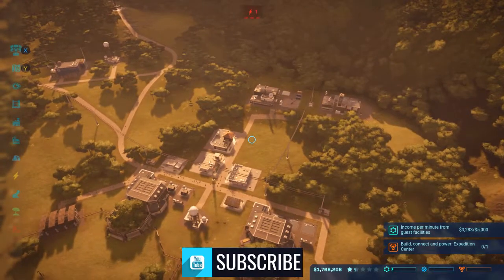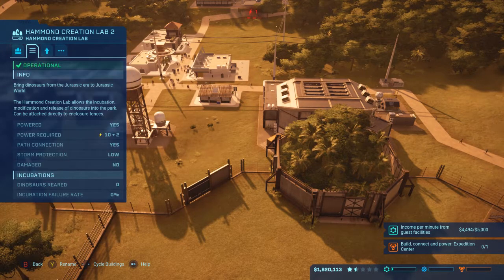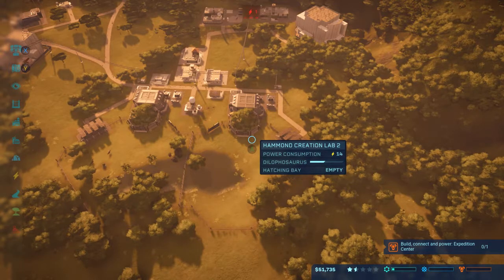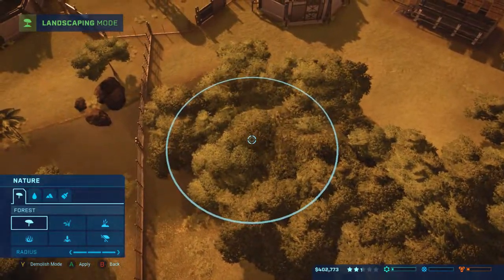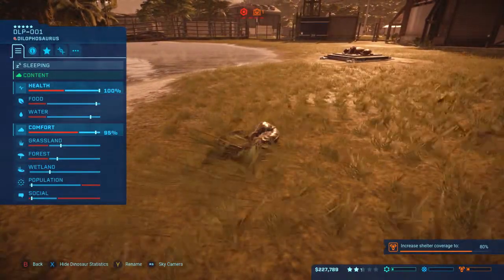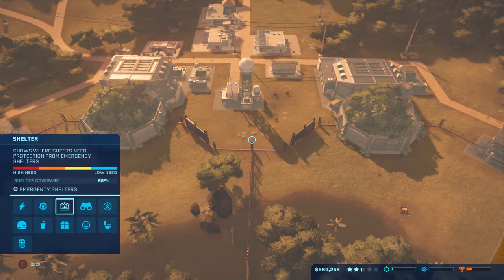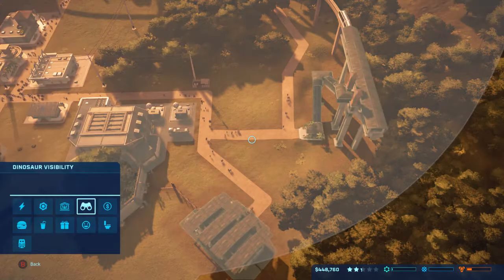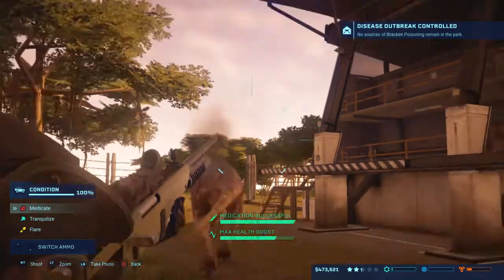Jurassic World: Evolution. How To 5 Star! Isla Muerta Step by Step Walkthrough/Tutorial! EP 2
Isla Muerta Step by Step guide to get your 5 star island and unlock the extras that you need!

I do not own legal rights to this game, or music found within this game.